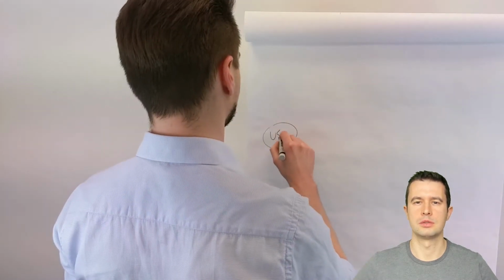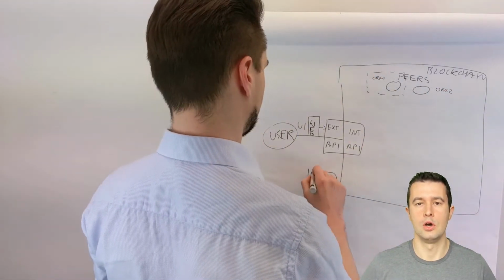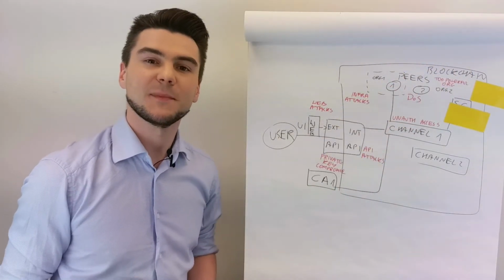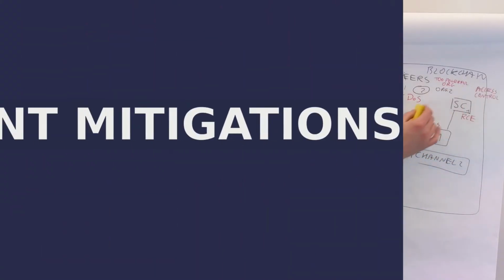Instant Threat Modeling - #17 Hacking Blockchain Security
This episode presents the most common threats applying to blockchain solutions such as HyperLedger.

Threat actors:
- anonymous, external attacker
- one of the organisations
- owner of certain private keys (authorised user)

Threats:
- private key compromise.
- web application attack vectors
- API attack vectors
- CA key compromise
- infrastructure attack vectors
- Node DoS
- bypassing channel policies
- too powerful organisations
- remote code execution and other smart contracts vulnerabilities
- smart contracts access control issues

Instant mitigations:
- encryption at rest
- web applications base threat model (BTM)
- BTM for APIs
- infra BTM
- each organisation should maintain their node
- policy configuration review + per-organisation access analysis.
- design review
- granular smart contracts

Instant Threat Modeling by Jakub Kaluzny (SecuRing).